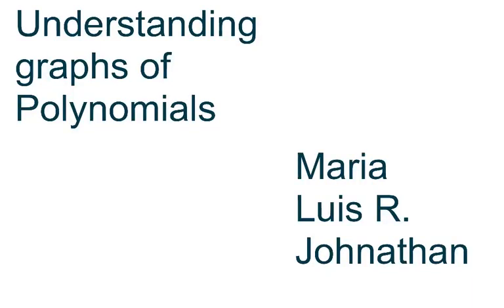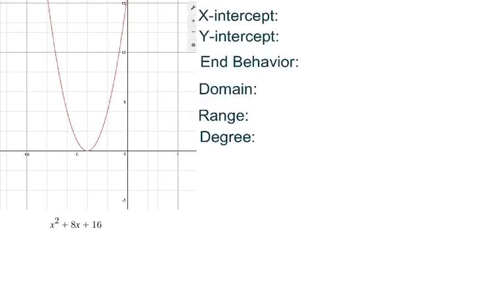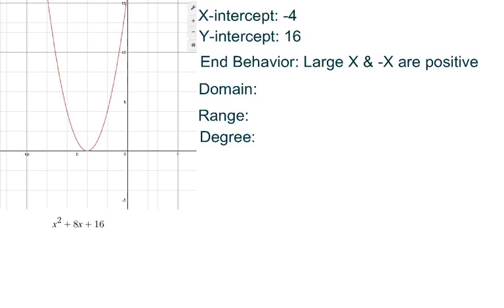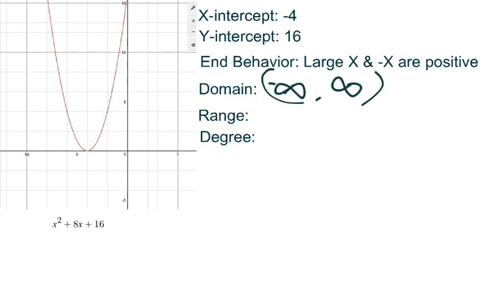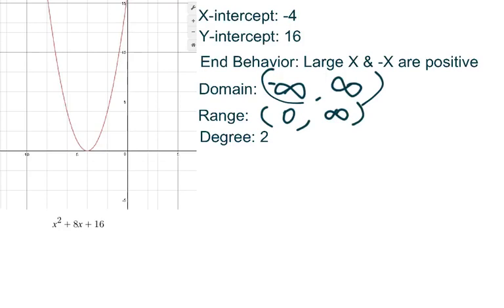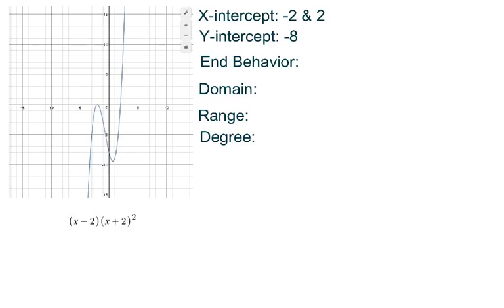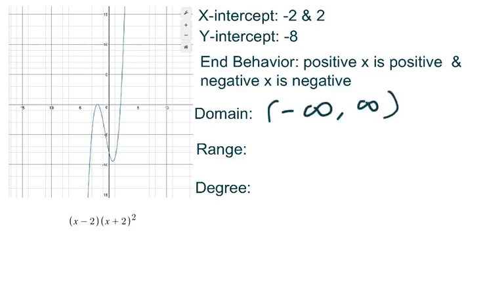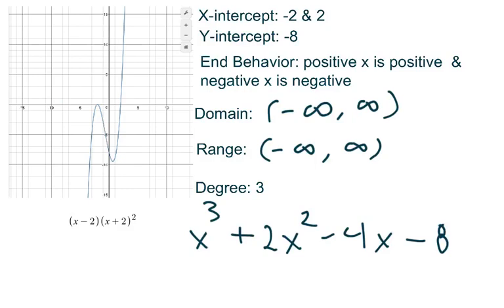Understanding Graphs of Polynomials by Johnathan, Lui, & Maria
This video was created by the 2018 EXCEL students as part of the Power Math Camp experience!